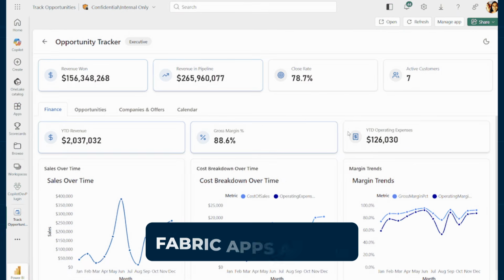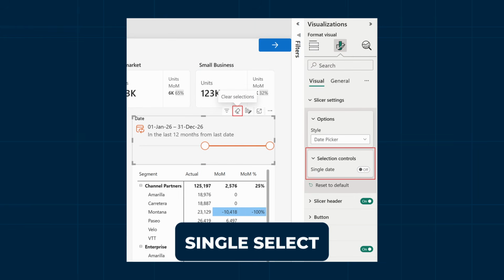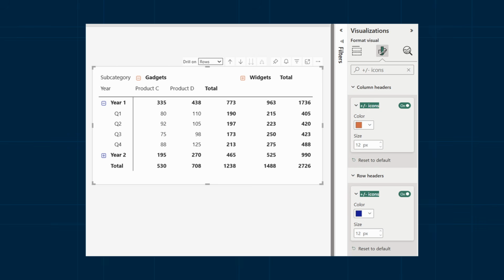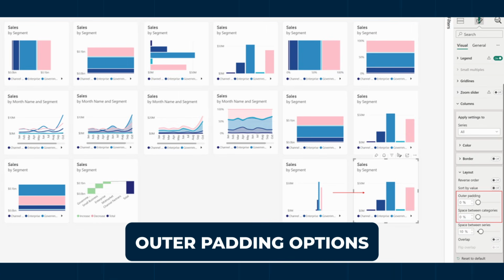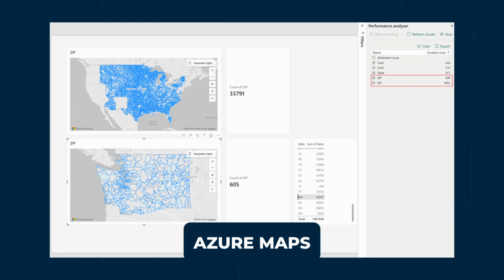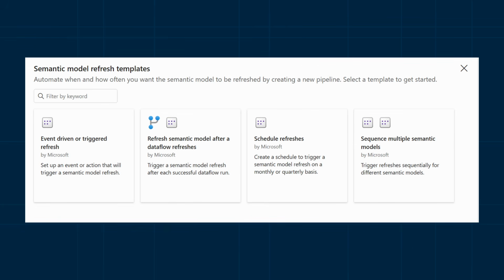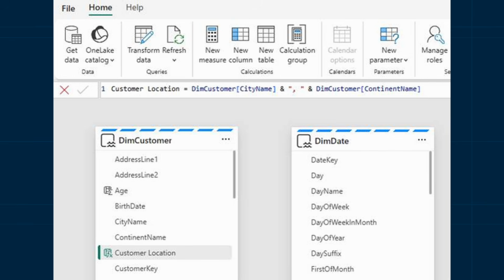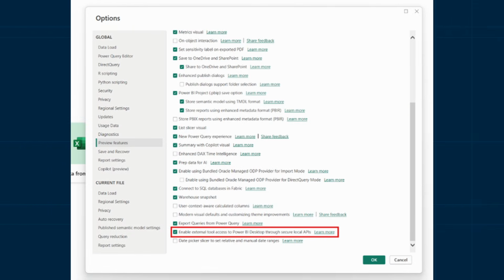Power BI August 2026 - Everything New in 11 Minutes (Full Feature Summary)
Power BI Update for August 2026 comes with a lot of my favourite features yet, like the pie chart centre values, matrix updates, slicer visual updates, and more.

🕓 TIMESTAMPS
0:00 - Intro
0:20 - Fabric Apps
01:02 - Copilot Summaries
01:36 - Modern Visual Defaults
02:03 - Single Select
02:12 - Pie Charts
02:55 - Comments
03:02 - Matrix
04:12 - Image
04:54 - Outer Padding
06:10 - Azure Maps
06:50 - Slicer Visual
07:10 - Refresh Options
07:59 - Direct Lake
09:01 - Dark Mode
09:37 - Rotate View
10:02 - Instant Reloads